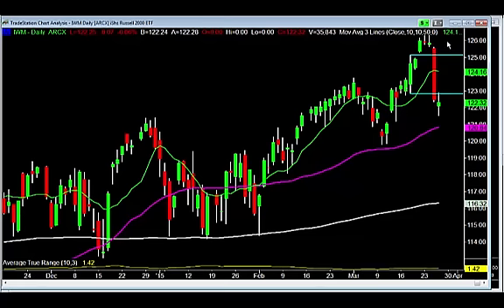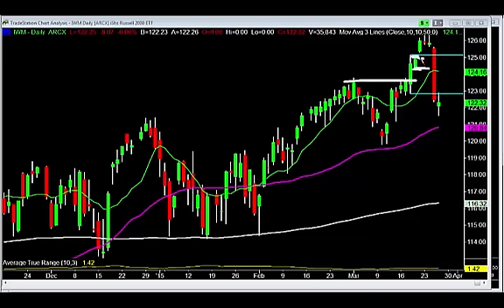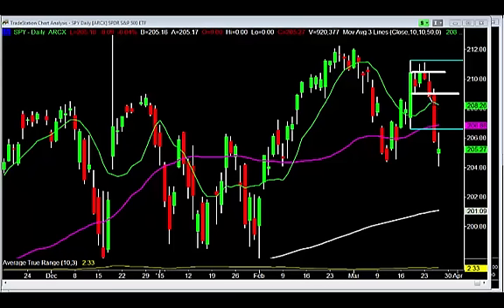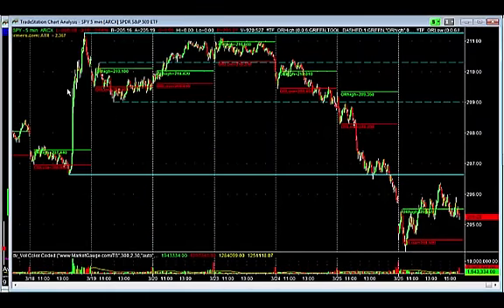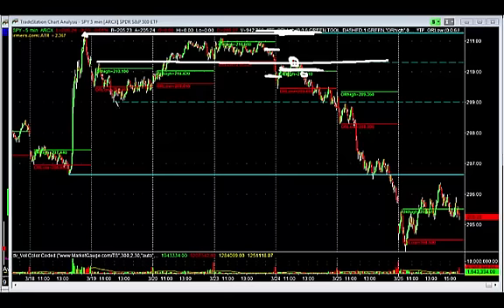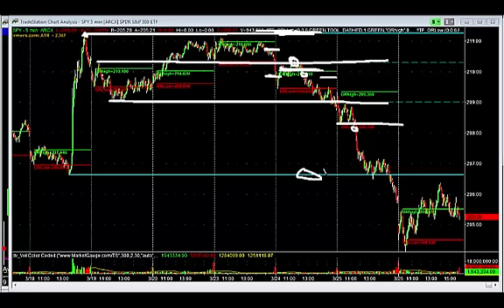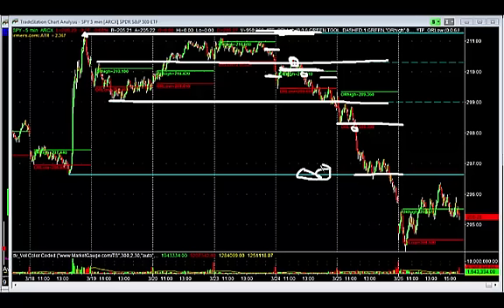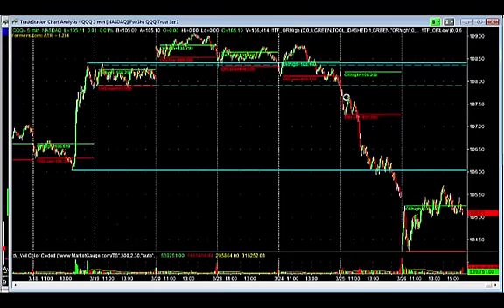The Fed Day Affects Market Direction For Days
What for this recurring pattern to determine important trading levels for days after the Fed moves the market